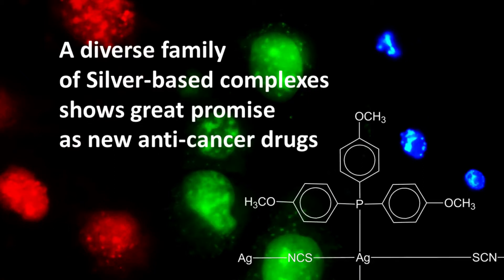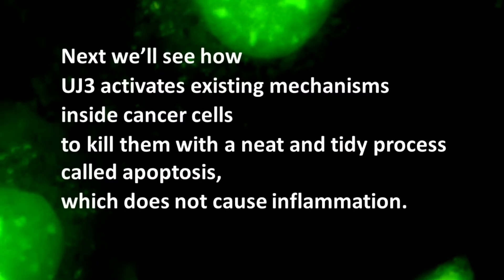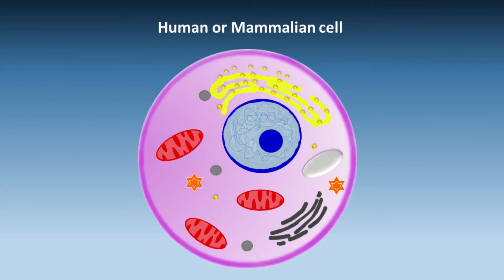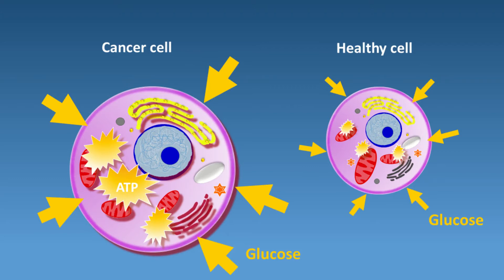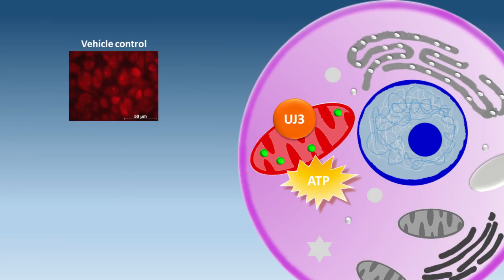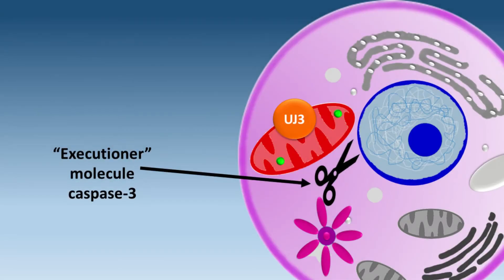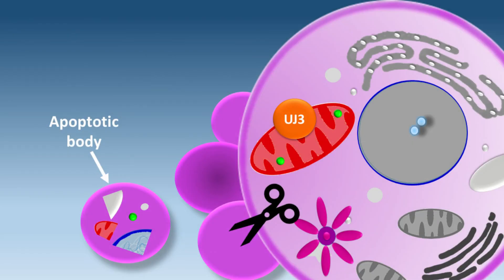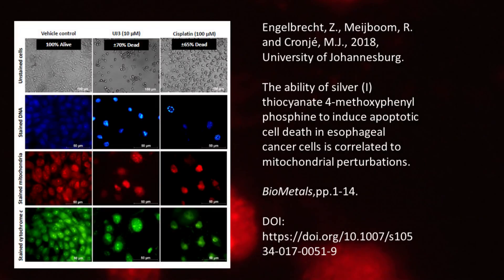Engelbrecht Slideshow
A family of economical silver-based complexes show very promising results against a number of human cancers in laboratory tests, with very low toxicity in rat studies and minimal effects on healthy cells. One of these, UJ3, is as effective as the industry-standard drug Cisplatin in killing cancer cells in laboratory tests done on human esophageal cancer, breast cancer and melanoma. Dr Zelinda Engelbrecht, from the University of Johannesburg, shows how UJ3 targets mitochondria inside cancer cells.
Produced by Dr Zelinda Engelbrecht and Therese van Wyk, University of Johannesburg